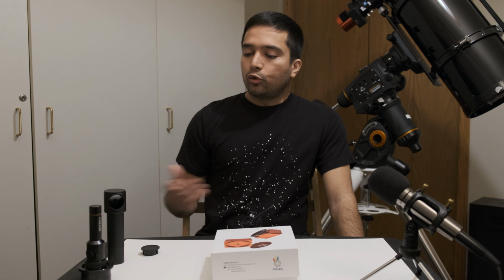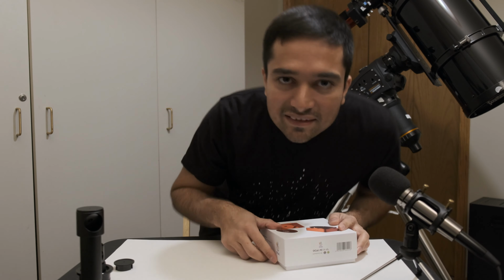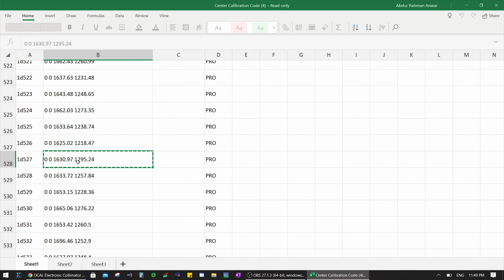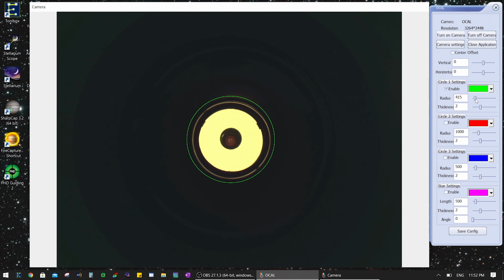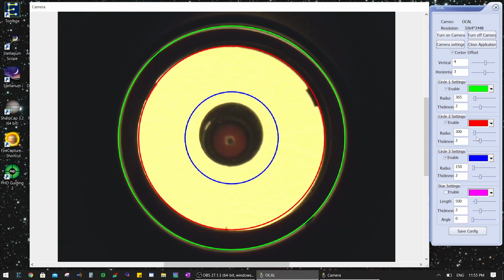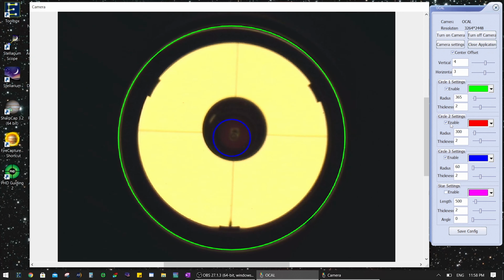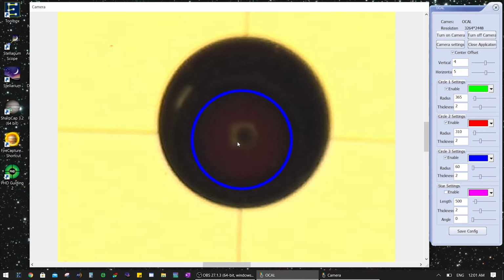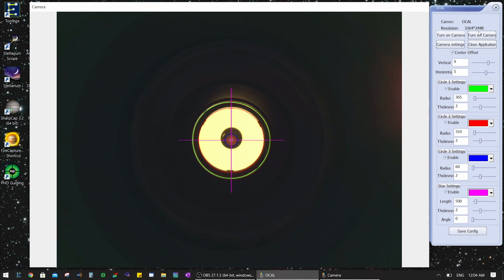How to collimate a Newtonian Reflector - OCAL Collimator Review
Just bought an OCAL electronic collimator from Hercules because I was not getting perfectly round stars on one of the edges of my Orion 8" f3.9 telescope even with a Skywatcher Aplanatic F4 coma corrector.

Filters:
IDAS NBZ 2 Duo Band Filter (Recommended for RASA or Hyperstar but also works on slower telescopes)
Optolong L-Ultimate DuoBand filter: (Recommended for telescopes other than RASA or Hyperstar)

Basic Laser Collimator (for reflector telescopes)
OCAL Telescope Collimator
Flocking Paper (Self adhesive)

Clear skies my friends.